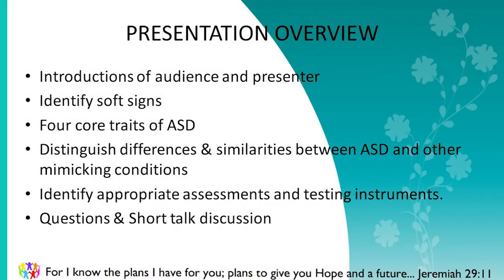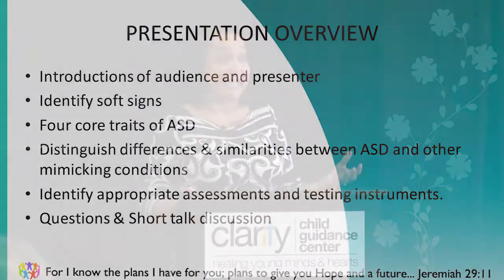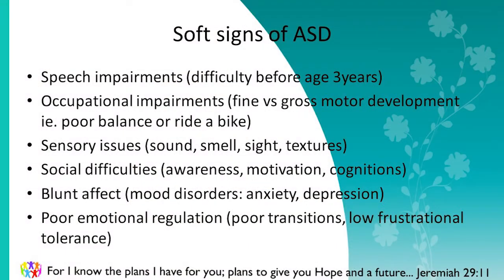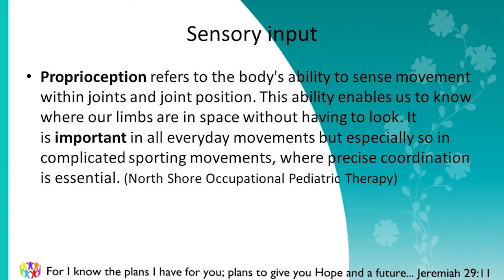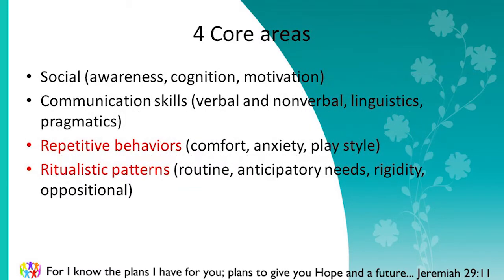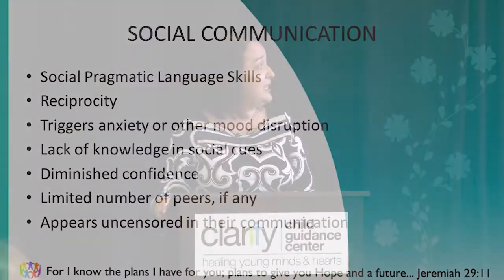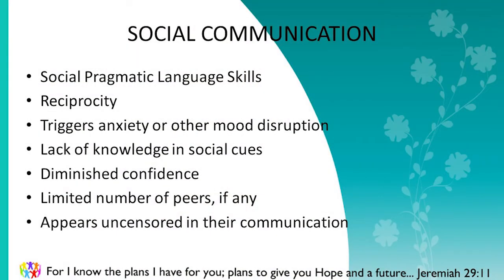Differentiating Autism Spectrum Disorders from Other Conditions - Part 1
Sandra Salazar, LPC, is a Texas Certified School Counselor and Special Education teacher who specializes in counseling children, adolescents, and adults living with autism spectrum and mood disorders. With as many as 1 in 68 individuals being identified, it's important to note that not all individuals appearing as ASD are properly diagnosed. In this 5-part video series, Ms Salazar reviews Autism Spectrum Disorder (ASD), the soft signs, as well as 4 core traits of ASD and differences and similarities and appropriate assessments and testing instruments.

Part 1 includes a Presentation Overview, Soft Signs of Autism Spectrum Disorders (ASD), Sensory Input, 4 Core Areas and Social Communication.

Clarity Child Guidance Center hosted this community presentation on May 19, 2017.